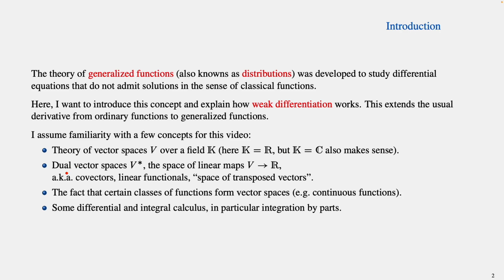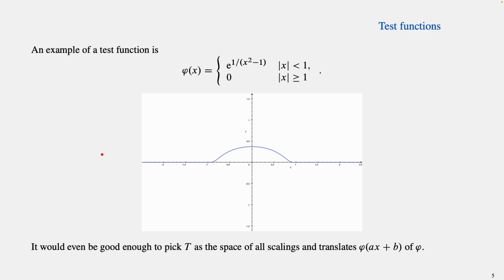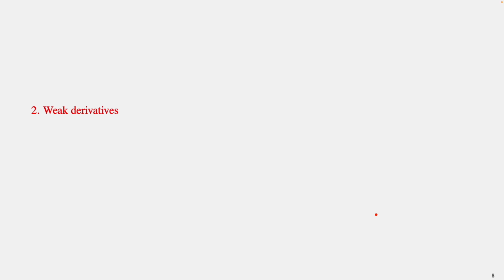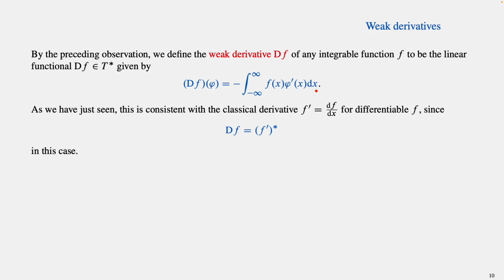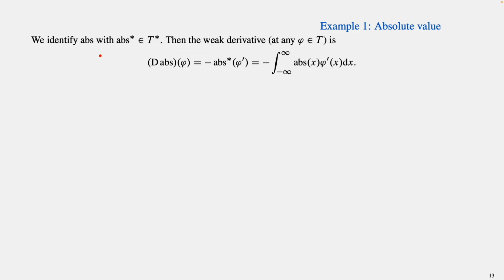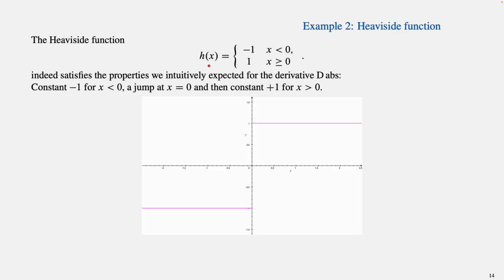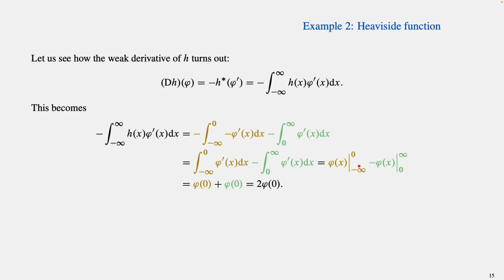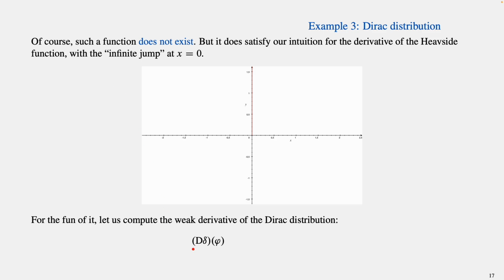Generalized functions and weak derivatives - A very brief introduction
This video gives a brief introduction into the ideas underlying generalized functions (aka distributions) and the weak derivatives we can take of them. The emphasis is on working out the ideas rather than mathematical rigor and generality.

Sections
00:00 Greetings
03:06 1. Test functions and generalized functions
05:47 The space T* of generalized functions (distributions)
06:31 Embedding continuous functions in the dual space of the test functions
08:51 2. Weak derivatives
11:38 Weak derivatives for non-differentiable functions and linear functionals
13:42 3. Examples
14:02 Absolute value
18:21 Heaviside function
22:06 Dirac distribution